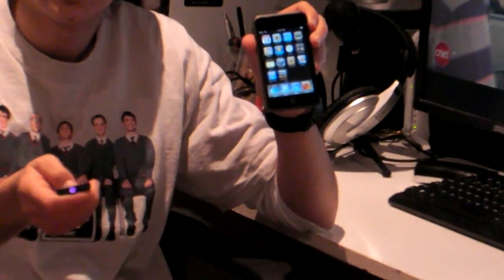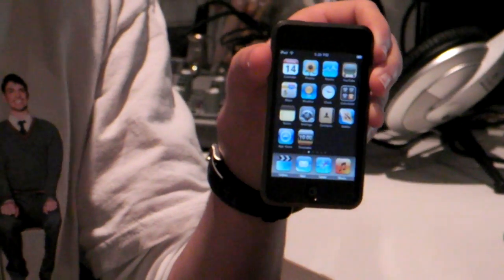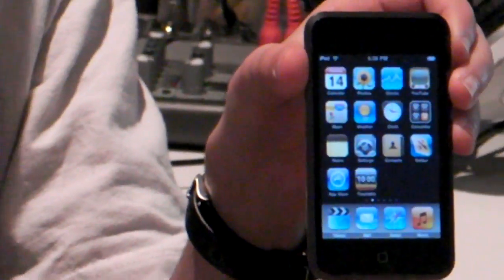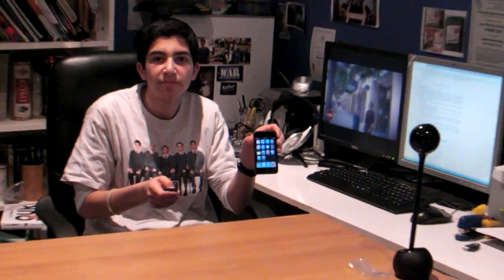Has Apple got an iPod Touch 3rd Gen up its sleeve?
- I think we may be seeing a new iPod Touch very soon.